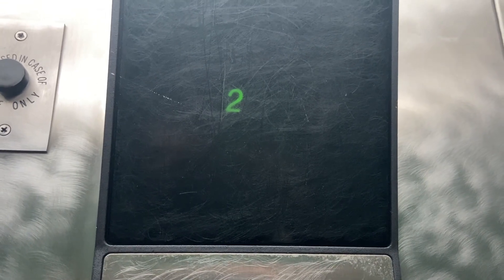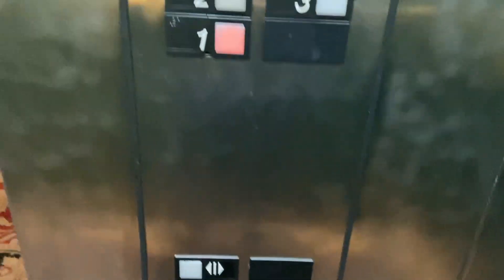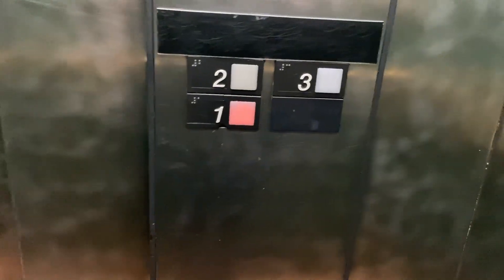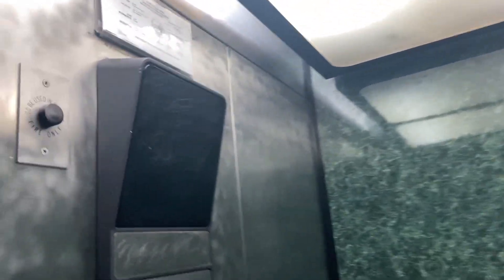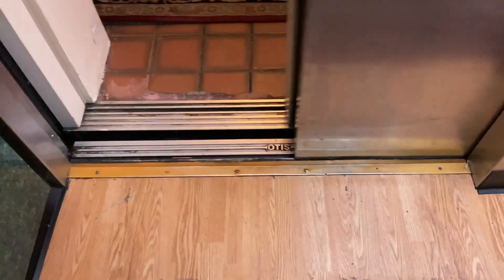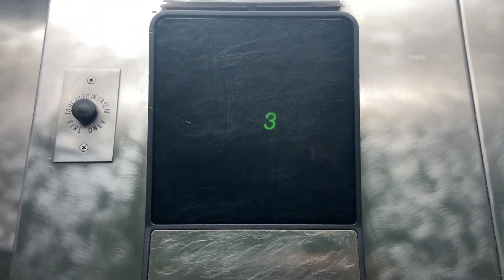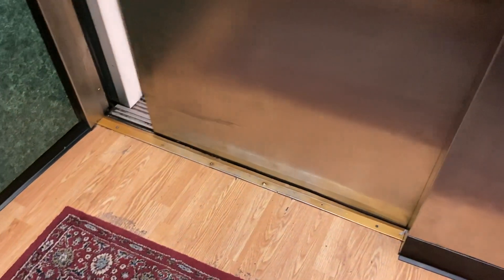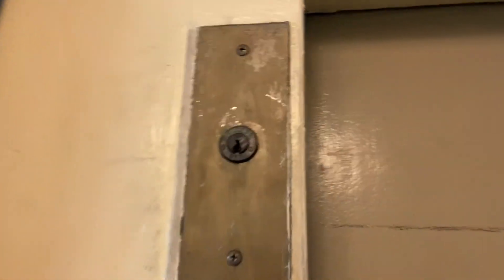1980 OTIS Series 1 Hydraulic Elevator @ Beta Building Mission Valley, San Diego, CA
This video proves Series 1 was released in 1980. I like how the hall stations have Lexan on them. This elevator has a VERY NICE cab interior as well!!!:D